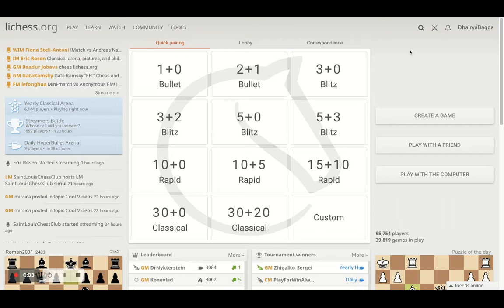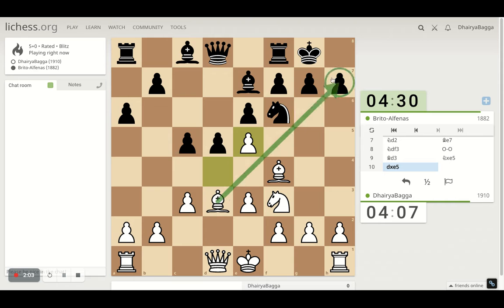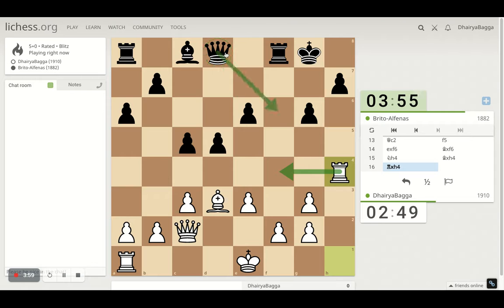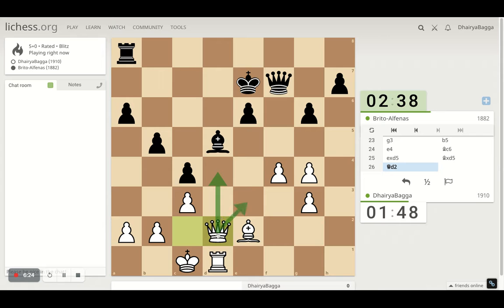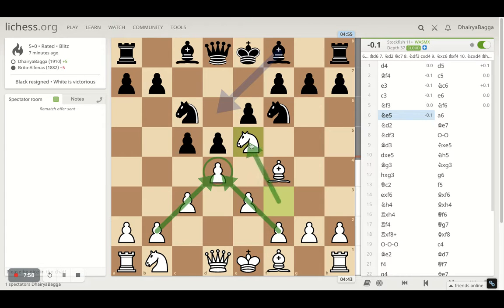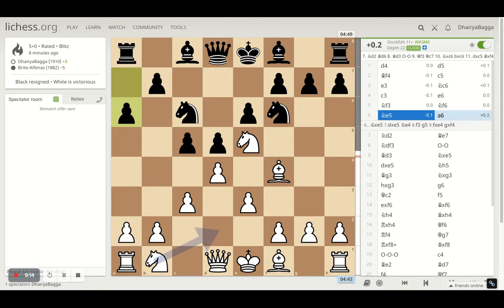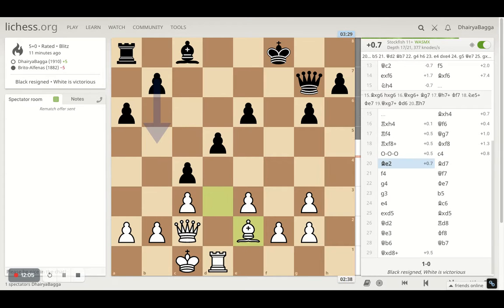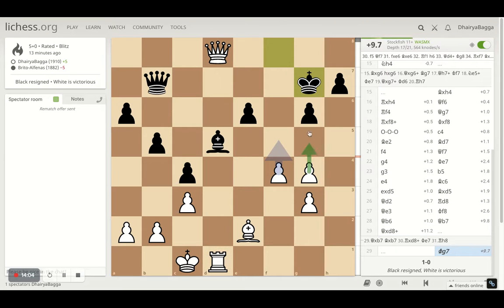Chess Tactics To Remember #47: Always use Centre Pawns to take initiative in a balanced middle game!